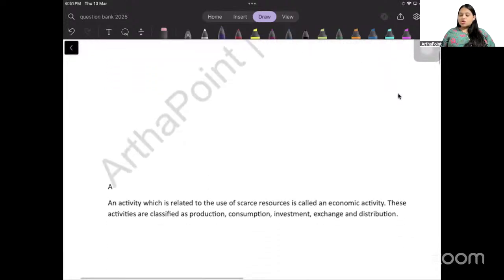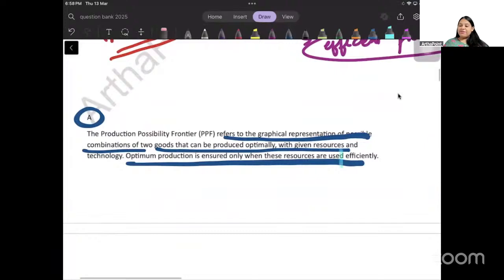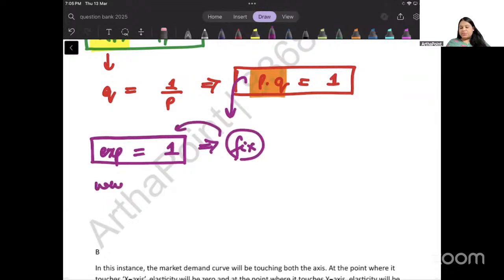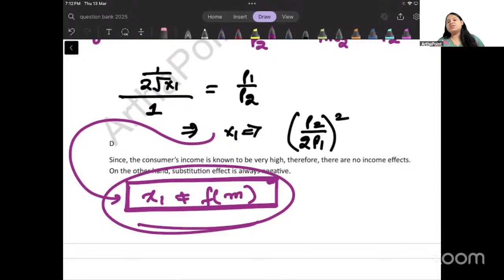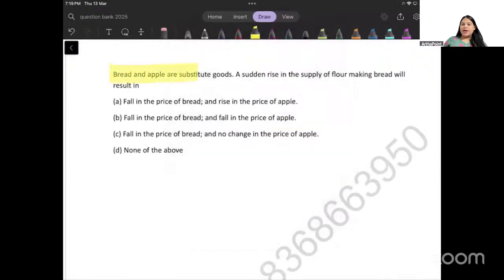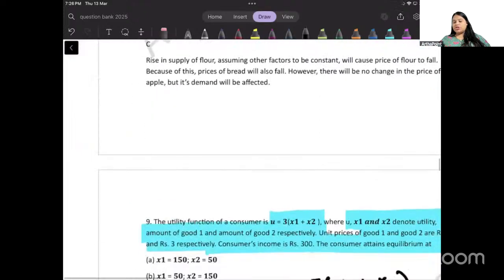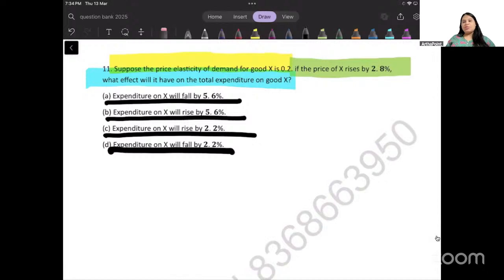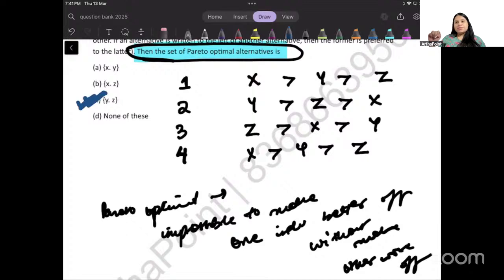MICRO TEST 1 | CUET PG ECONOMICS 2025 | CUET MA ECONOMICS COACHING | CUET PG ECONOMICS PREPARATION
In this session, Arzoo Ma'am will discuss Microeconomics Practice Test for CUET PG Economics Entrance Exam.

COQP10.

Course:
IIT JAM Economics
GATE Economics